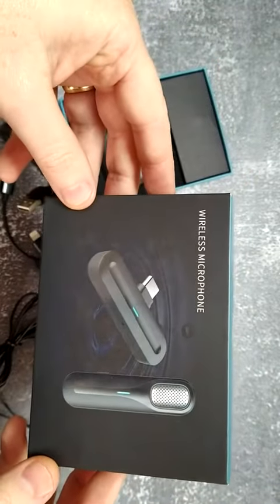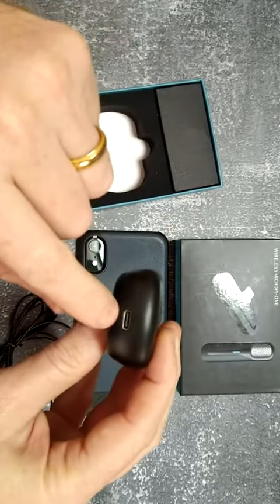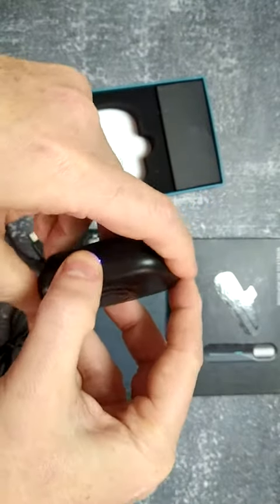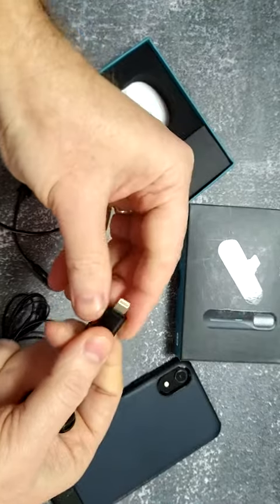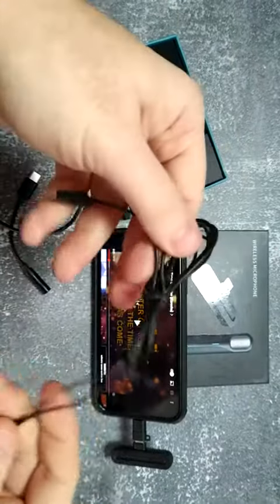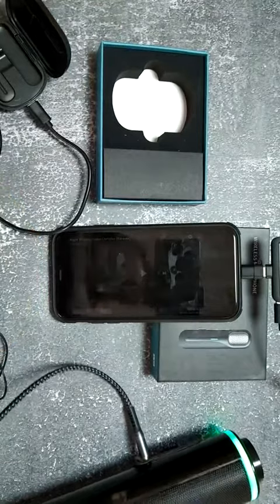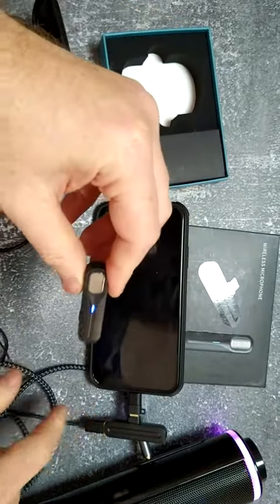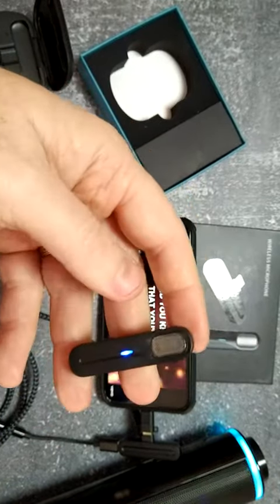Wireless Lavalier Microphone, Noise Reduction Clip Wireless Mic Review, Karaoke machine that fits in